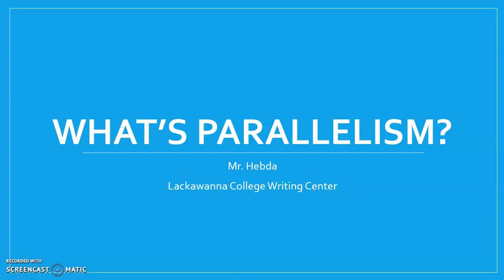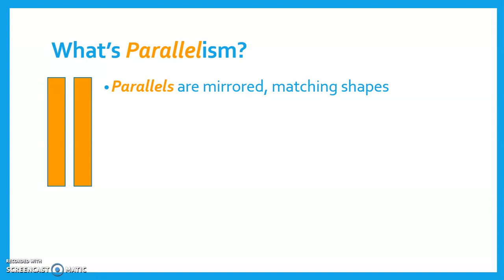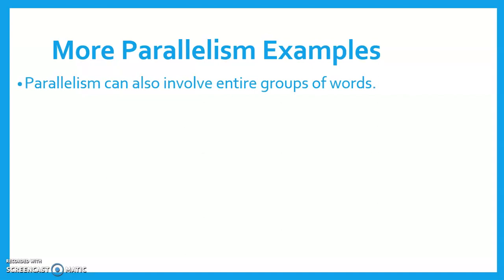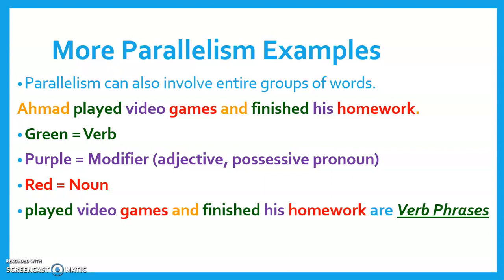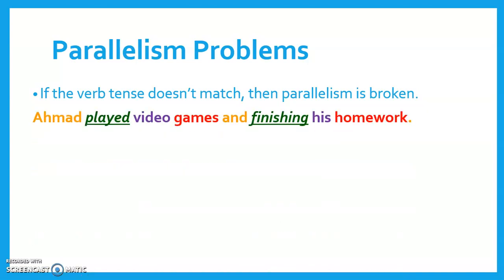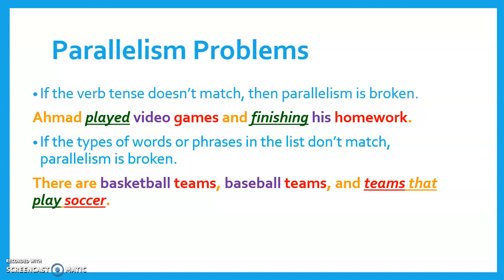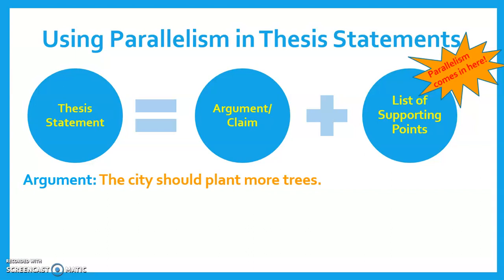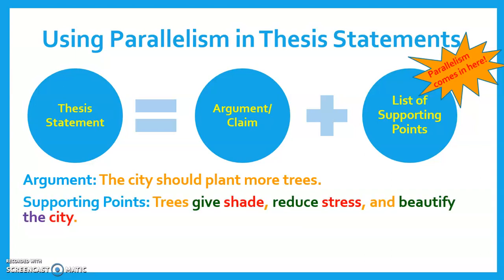What's Parallelism?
If you've ever wondered what parallelism is, this is the video for you! We discuss what parallelism means, how to fix common problems with parallelism, and how parallelism can help us write stronger thesis statements.